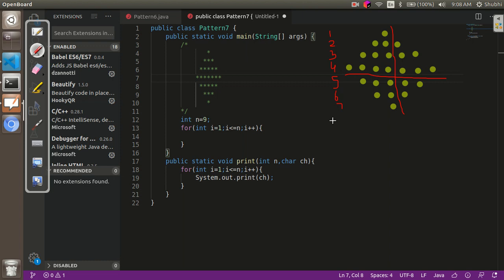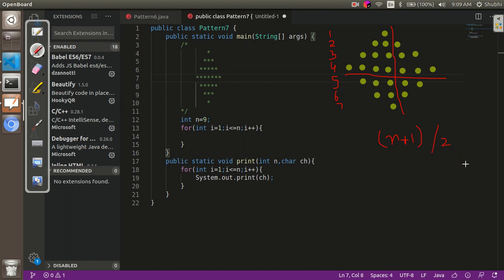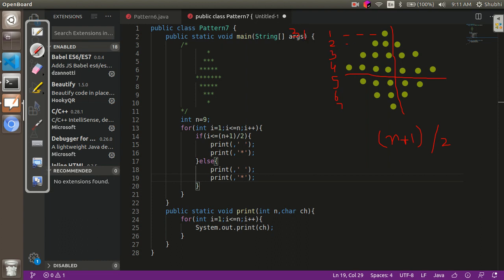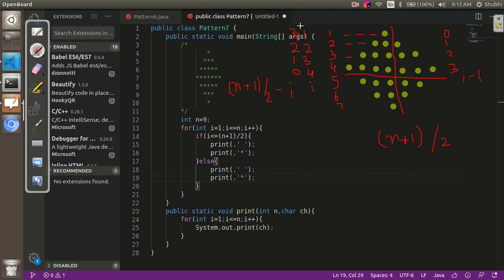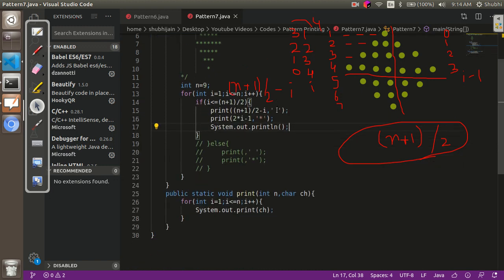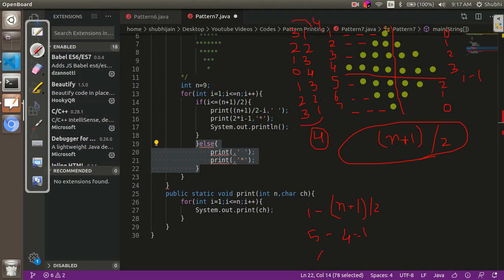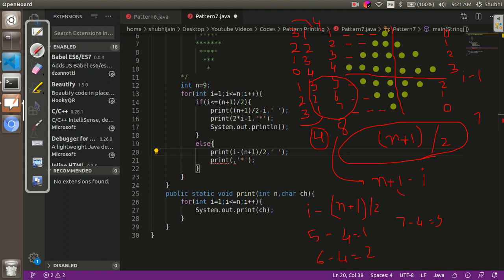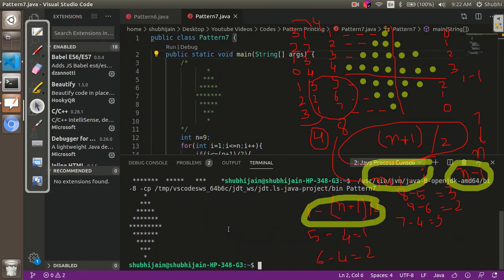Kite Pattern | Diamond Pattern | Star Pattern | Pattern Printing | Iteration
In this video we will learn about KITE PATTERN.